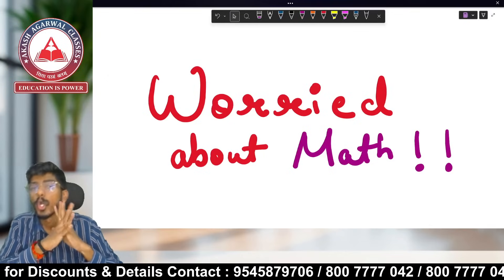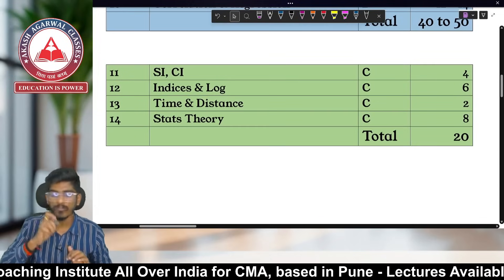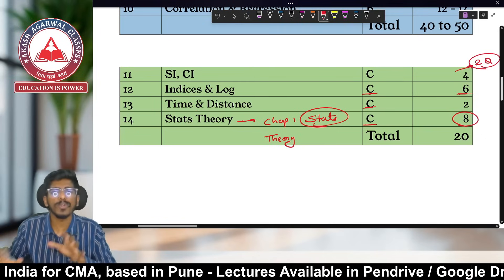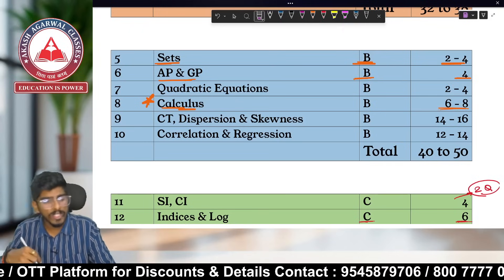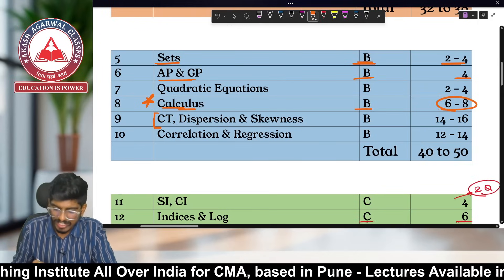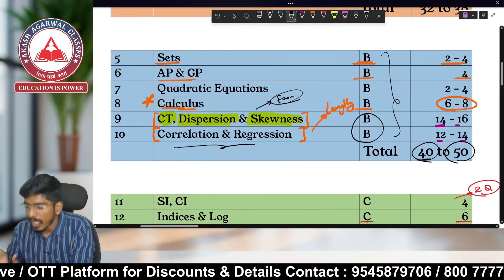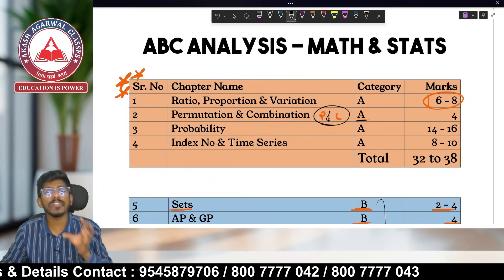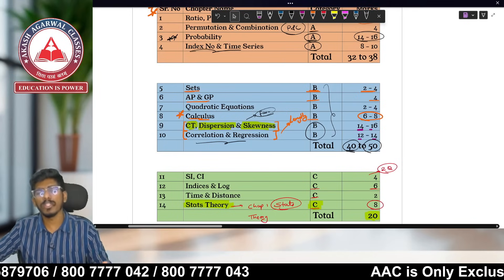CMA Foundation Dec 2025 – Maths ABC Analysis Explained in English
📌 About this video:
Preparing for CMA Foundation December 2025 exams?
In this video, I explain the Business Maths & Stats ABC Analysis (chapterwise weightage) in simple English, so you know exactly which chapters to focus on first for maximum marks.

🔥 Inside this video:
✅ Category A – High priority & scoring chapters
✅ Category B – Moderately important chapters
✅ Category C – Low weightage chapters for last-minute prep
✅ Smart tips to plan your study & revision to score more in less time

This video is a must-watch for all CMA Foundation students targeting the December 2025 attempt who want to study smart & score high. 🚀

AAC Brings You Lectures for CMA Foundation, Taught in Pure English (Not Dubbed) for Better Understanding And Clarity.

📌This Are The Links of CMA Foundation English Dec 2025 Free Regular Lectures:

(Org code- AAC)

✨ What’s Included?
✅ Complete Accounts Syllabus coverage
✅ Concept clarity in 100% English
✅ Notes + Tests for practice